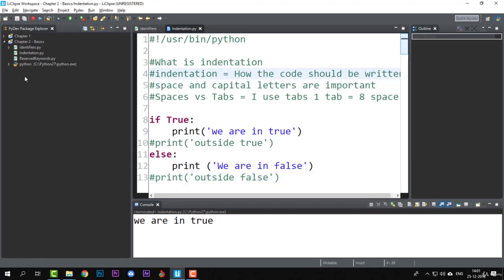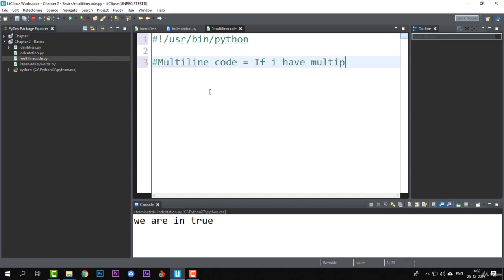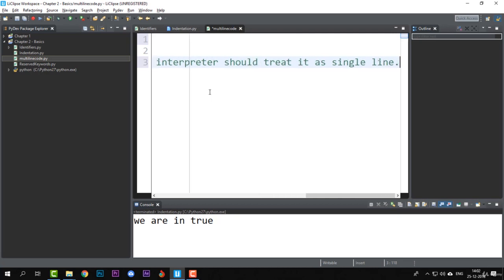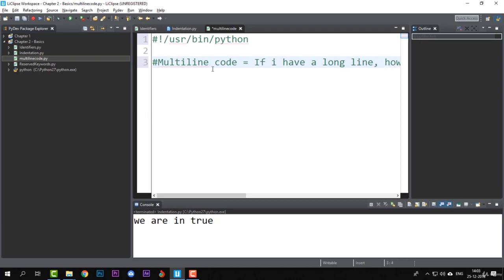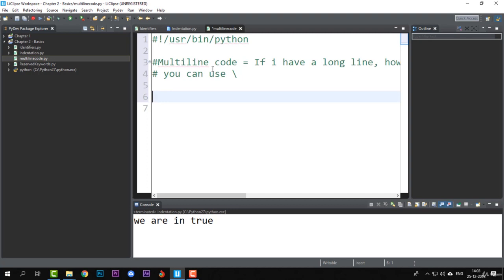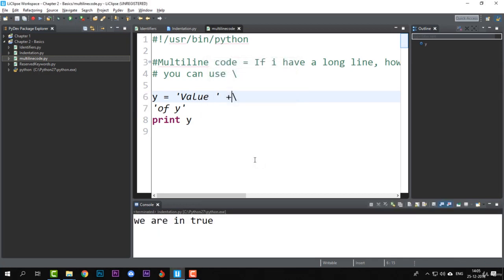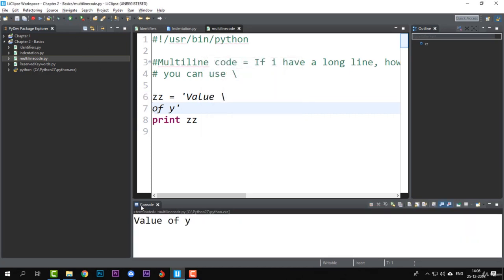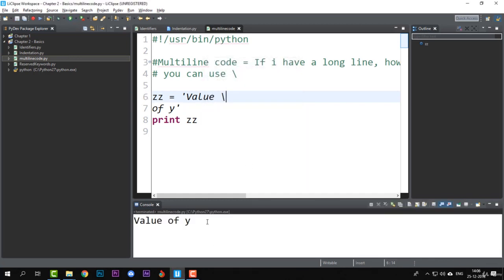Remote Hacking Python Expert with Python 2.x and 3.x (Multi Line Code in Any Programming Language